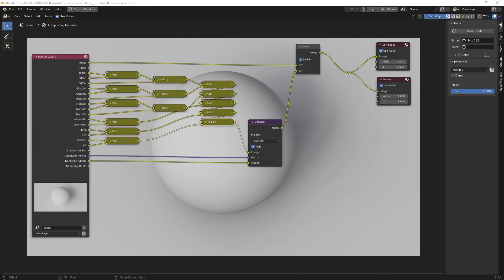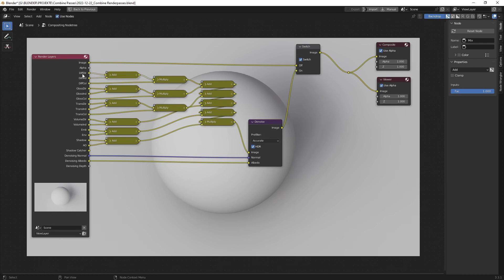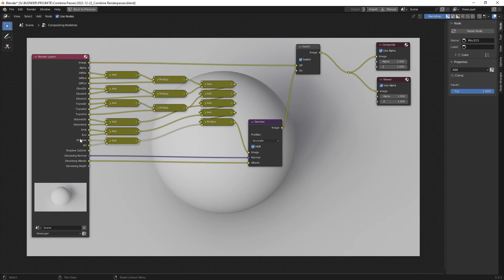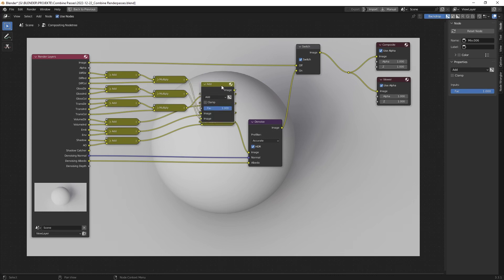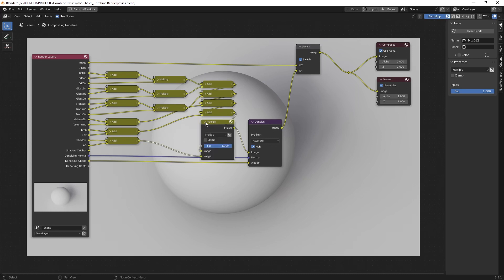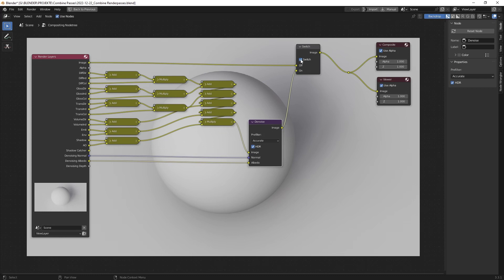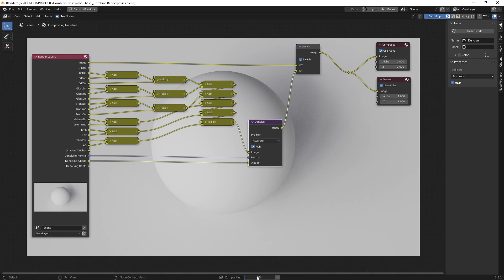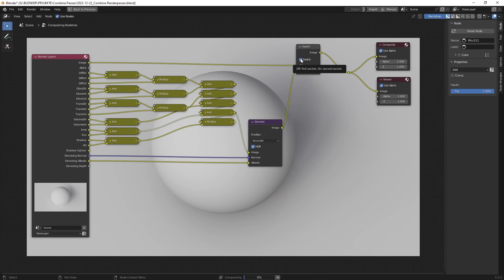Blender Quicktip Math to combine Render Passes Math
Combine Render Passes in Cycles in the node view to save passes and rendertime. Denoise node to make the picture much cleaner and clear.